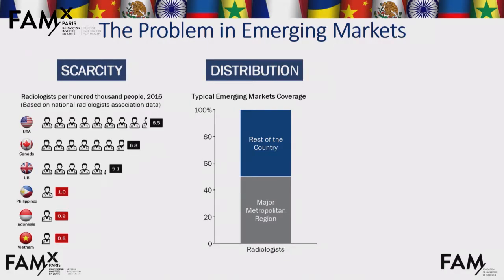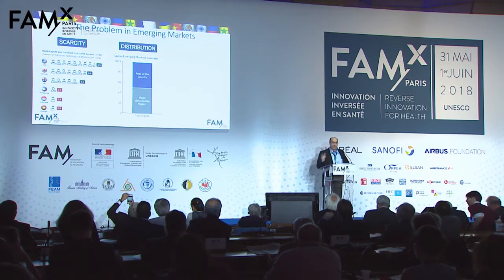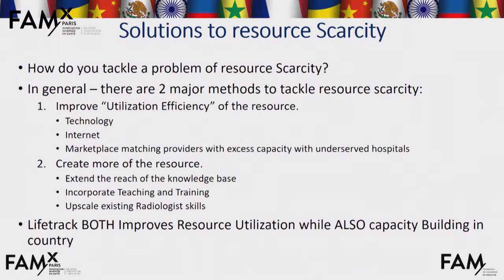Eric SCHULZE - Lifetrack Medical Systems (Philippines)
FAMx Paris
Lifetrack Medical Systems (Philippines): A technological platform tackling the shortage of radiologists.